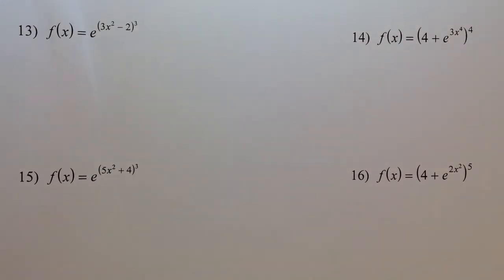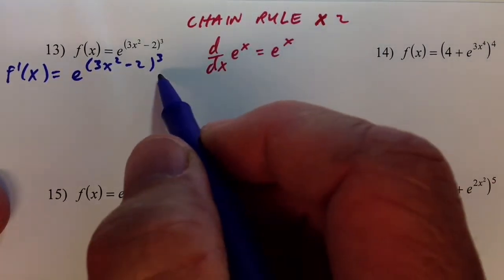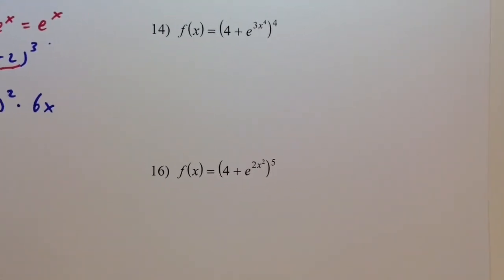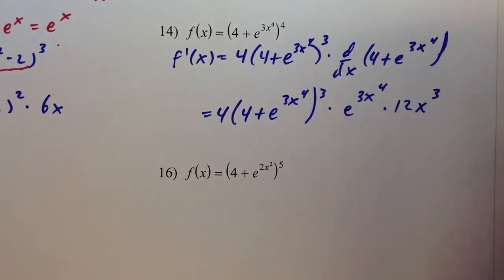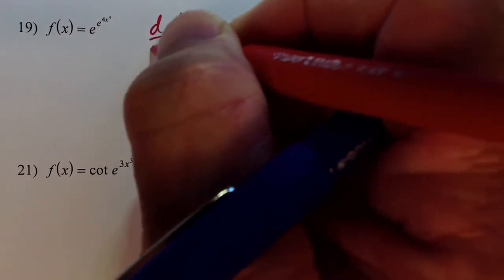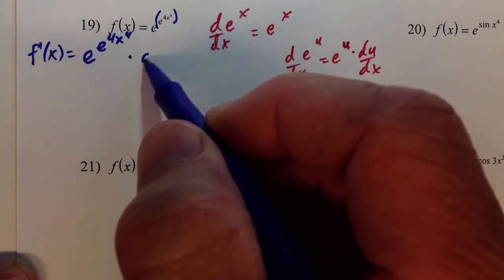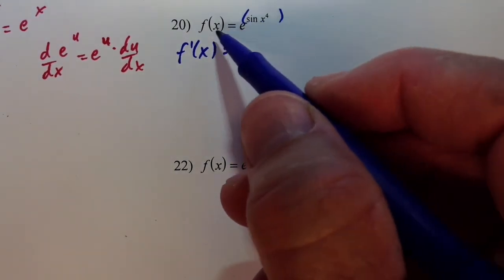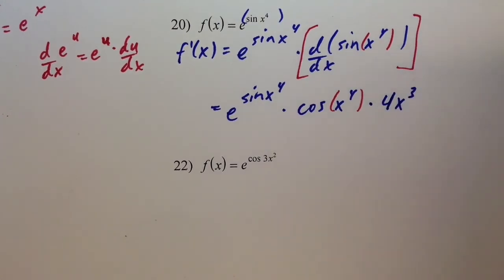Chain Rule Day 2 Part 2